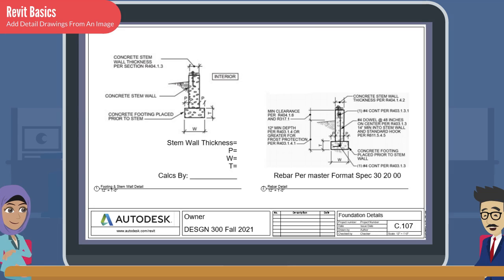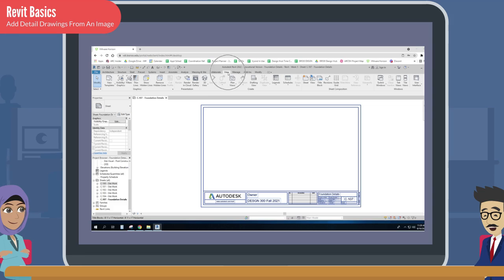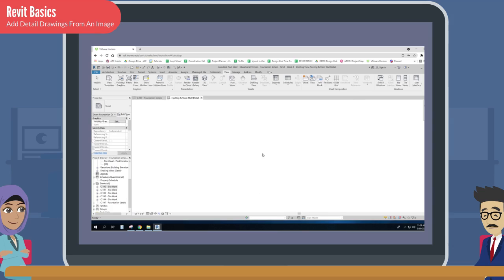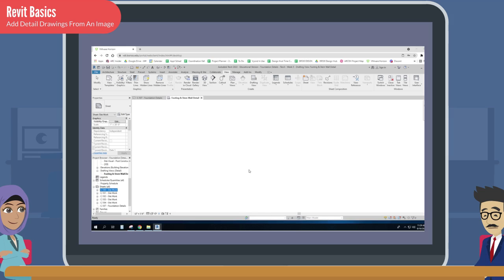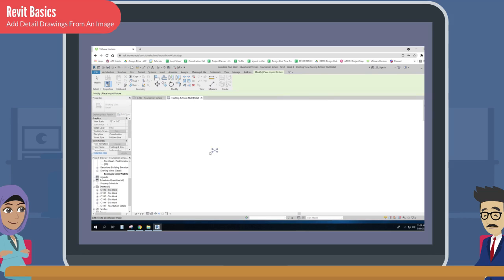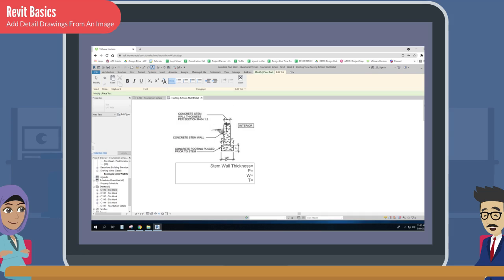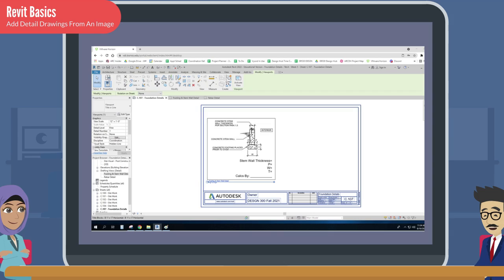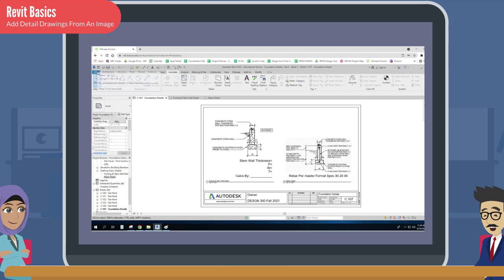Revit Basics Adding Drawing Details To Revit